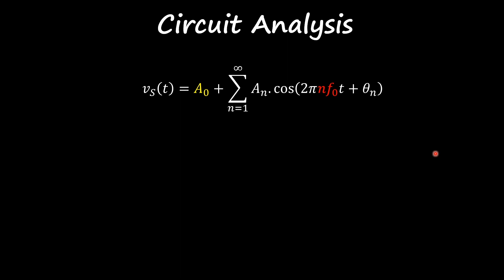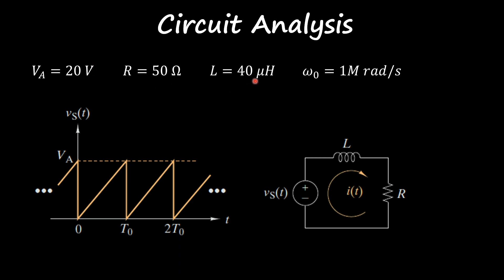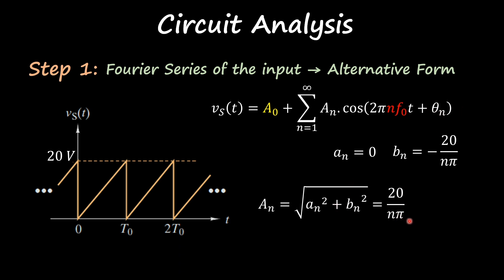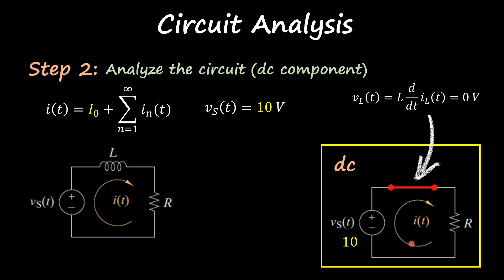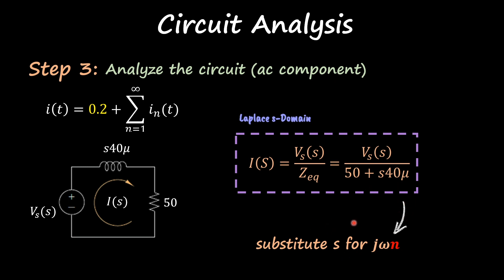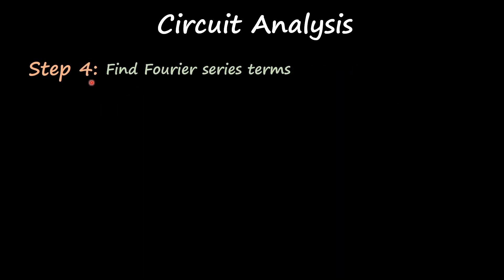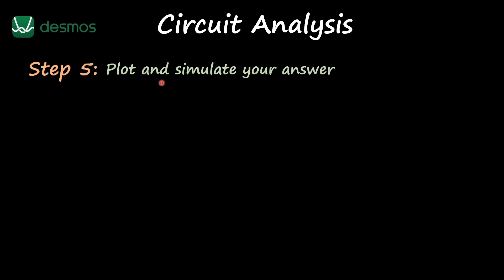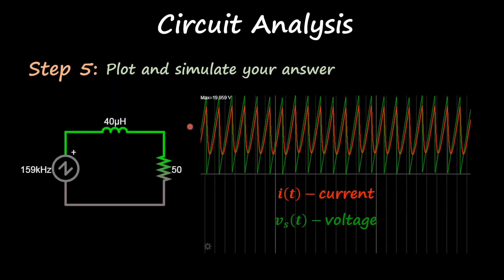Circuit Analysis - Circuit Analysis (Video 6)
Circuit Analysis - Fourier Series

Note: At minute 7, the solution for i2 and i3 magnitude should be 0.033741 and 0.016324 respectively. The angles are correct.